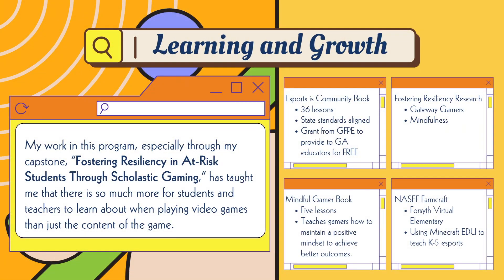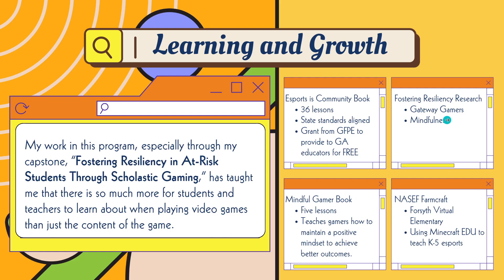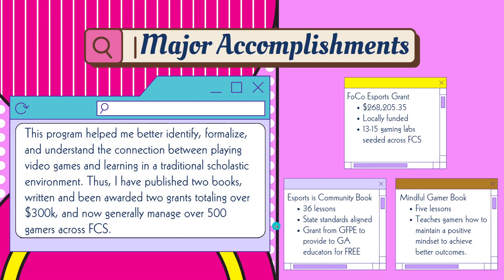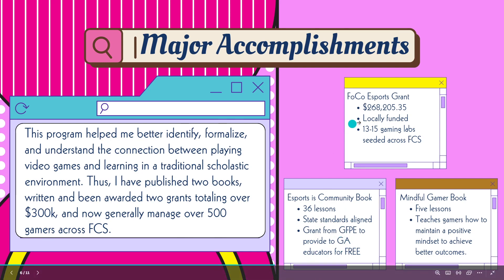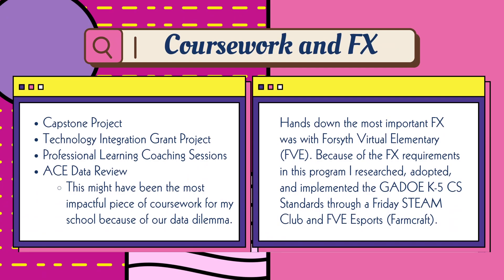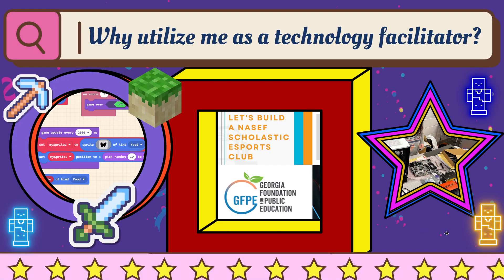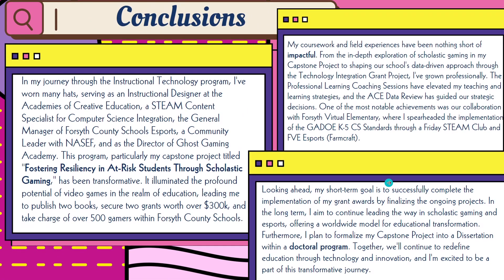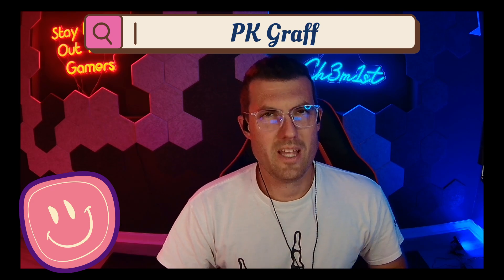Instructional Technology Reflection Video